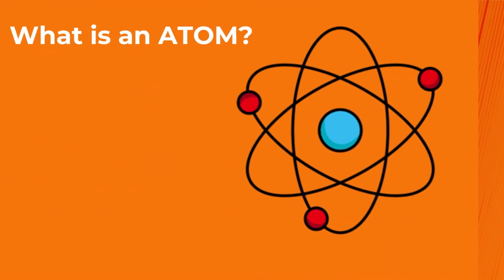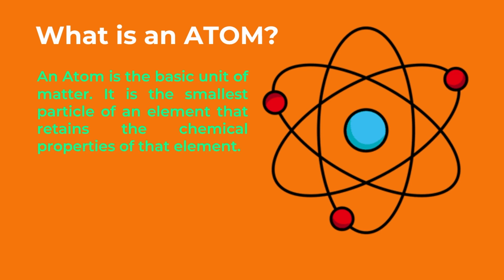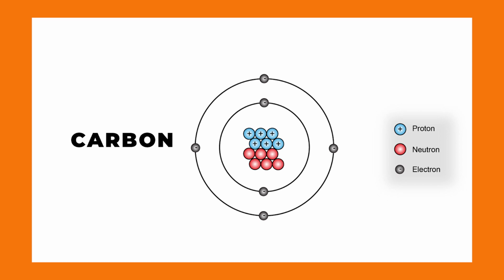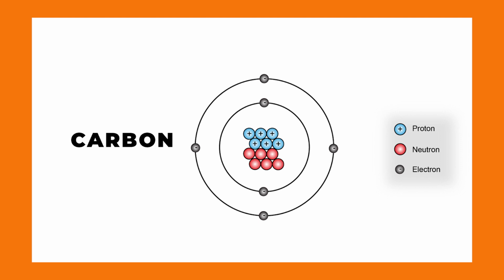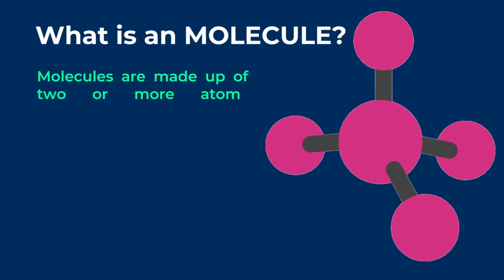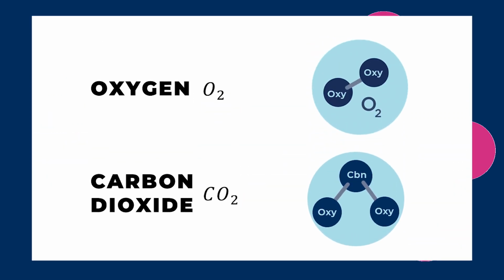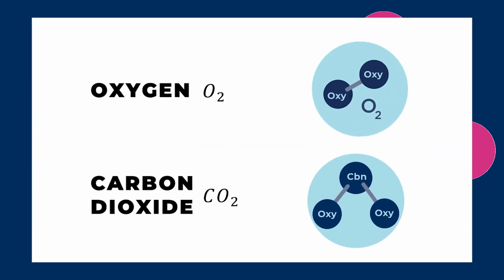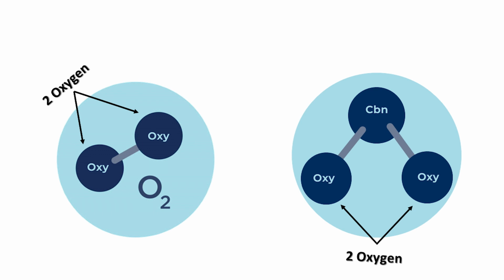Atoms and Molecules in 100 Seconds | Difference Between Atom and Molecule - Ellipse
Atoms and Molecules | Difference Between Atom and Molecule - Ellipse: Online Learning Platform

In this animated lecture, I will teach you about atoms and molecules. Also, you will learn about difference between atom and molecule

Q: What is an atom?
Ans: An atom is the smallest unit or basic unit of a matter. It can not be divided further into something more simple. Atoms are also different from one another due to number of protons. For example, Hydrogen atom is different from oxygen atom.

Q: What is a molecule?
Ans: When two or more than two atoms combine together chemically in fixed ratio by mass, they form a molecule. For example, when two oxygen atoms combine together, they form a molecule of oxygen gas.

To learn more about atoms and molecules, watch this lecture till the end.

✔️ Class: 10th
✔️ Subject: Chemistry
✔️ Chapter: Atoms and Molecules
✔️ Topic Name: Difference between Atoms and Molecules
✔️ Topics Covered in This Video: Explanation of Atoms and Molecules